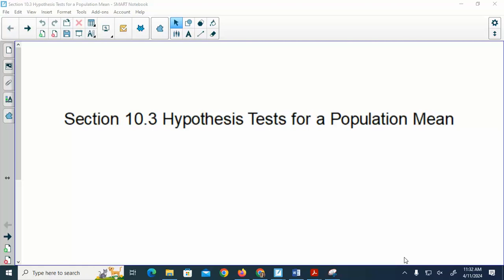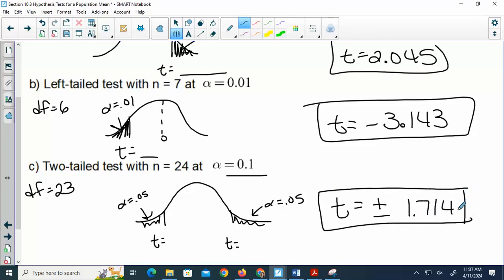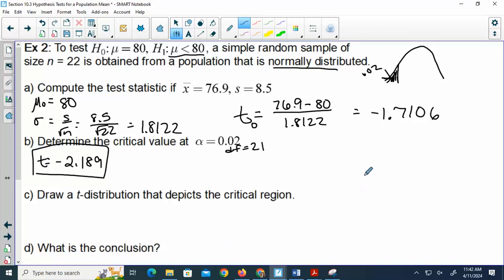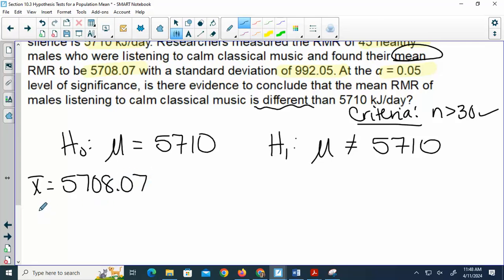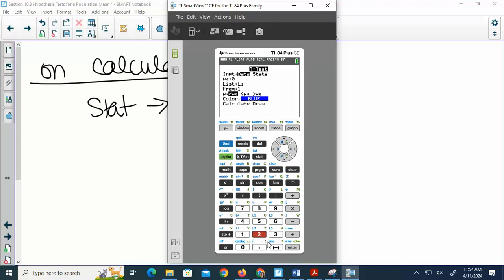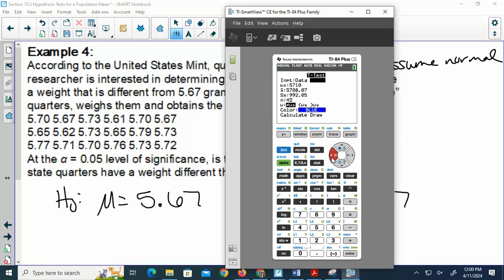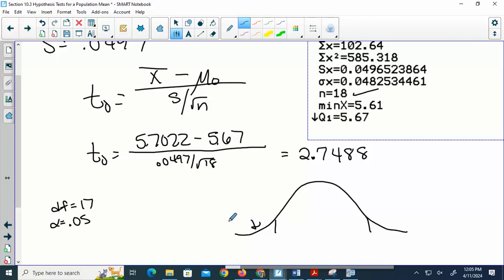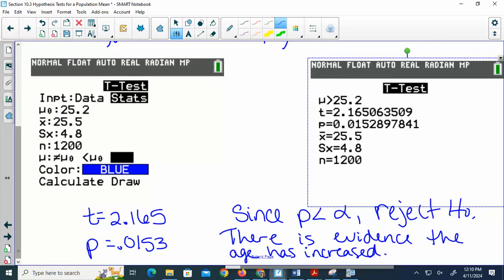Section 10 3 April 11